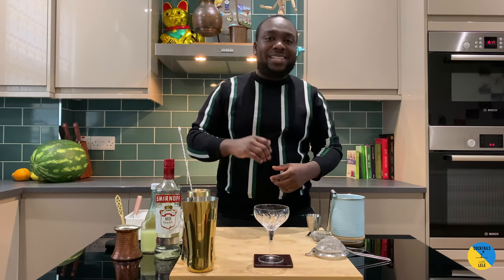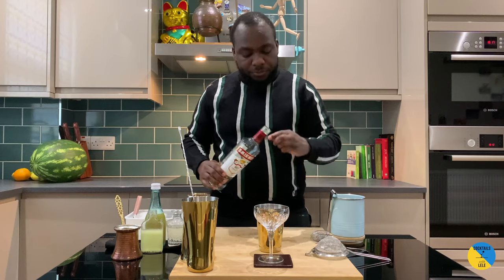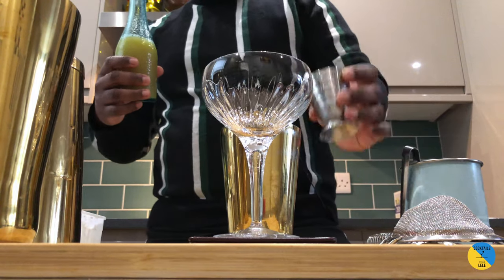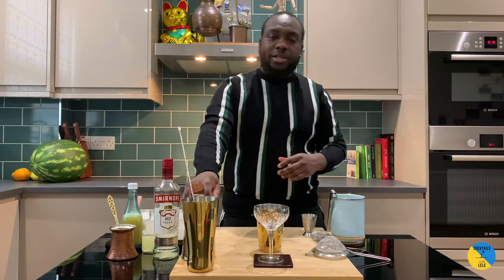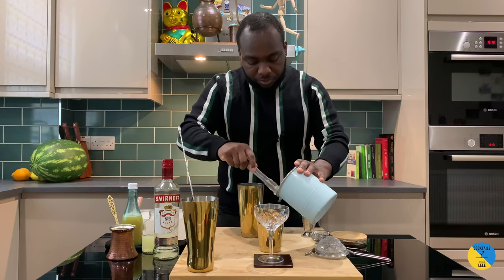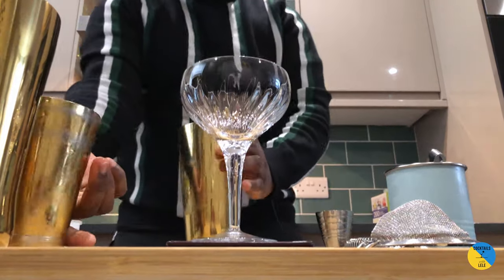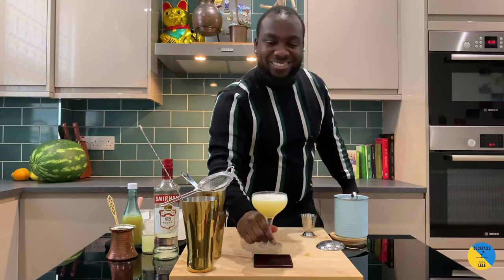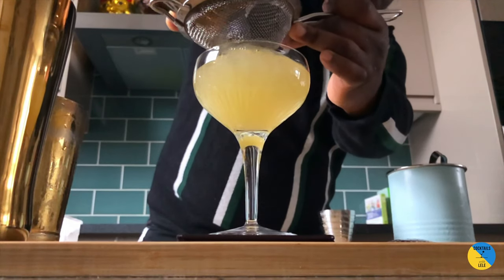How to make a PASSION FRUIT MARTINI with LELE | COCKTAIL with VODKA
INGREDIENTS:
50ml Vodka
20ml Passion Fruit Juice
20ml Pineapple Juice
25ml Lime Juice
15ml Gomme